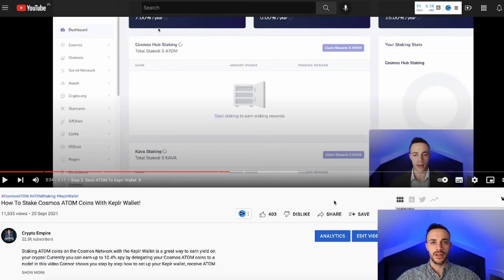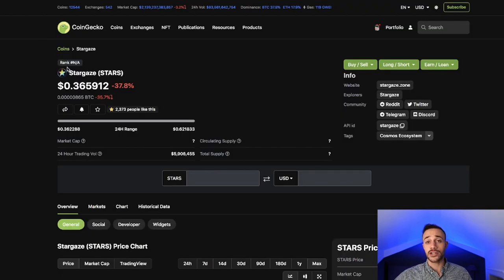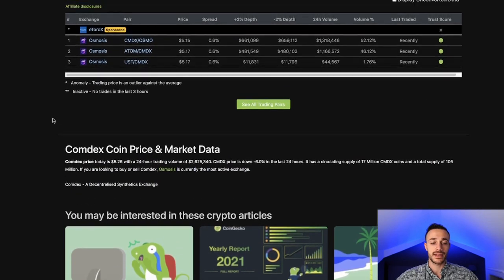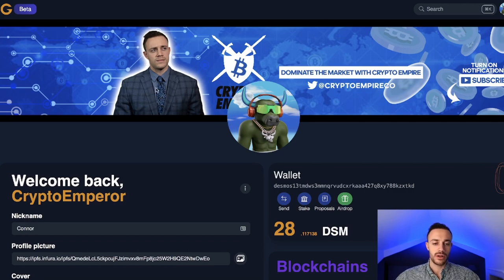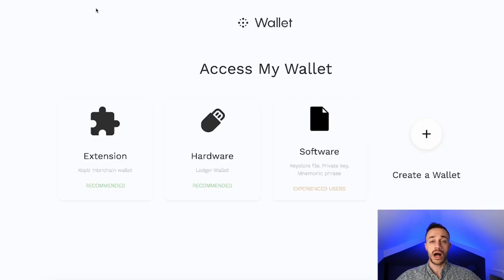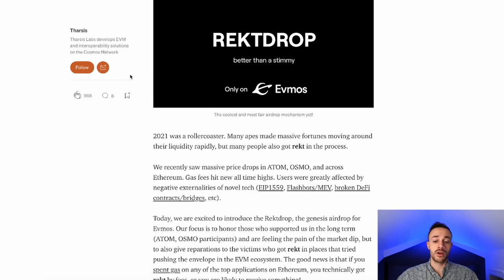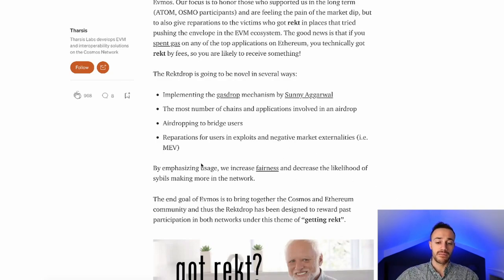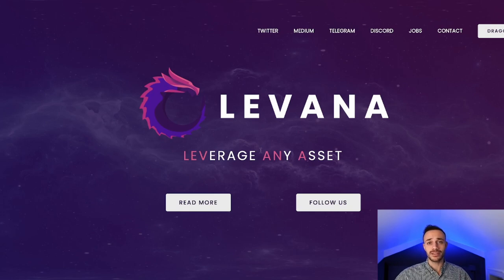Cosmos Airdrops For ATOM Stakers Are INSANE! Free Tokens!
Cosmos Atom rewards ecosystem participants with airdrops of new projects launching on the network! If you have staked ATOM, OSMO, or LUNA and provided liquidity on Osmosis in 2021 then you have been airdropped a large array of these tokens which have added up to a substantial amount! Some of the main airdrops include Comdex, Stargaze, Desmos, Chihuahua, Lum Network, Bitsong, Shade Protocol, and EVMOS. Upcoming airdrops that have not yet had snap shots taken include Pass3ge/Strange Clan as well as Levana Protocol on Terra! In this video Connor breaks down all of these different airdrops for Cosmos users and shares details about how to claim them! All import links for resources shared in this video are below!Stargaze

Timestamps
0:00 Intro
0:49 Atom Stakers Get Rewarded
2:00 Stargaze Airdrop
2:55 Comdex Airdrop
3:48 Chihuahua Airdrop
4:38 Desmos Airdrop
6:13 Shade Protocol Airdrop
6:49 Lum Network Airdrop
7:35 Bitsong Airdrop
9:50 EVMOS Airdrop
14:15 Strange Clan Airdrop
16:00 Levana Protocol Airdrop
17:10 Closing Summary

Create Your Celsius Account Here! ($40 BONUS)